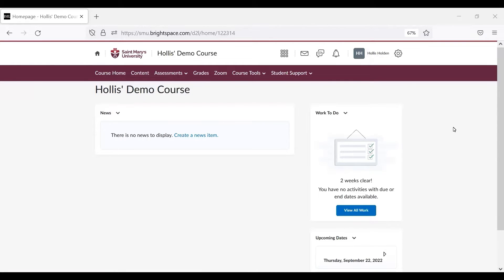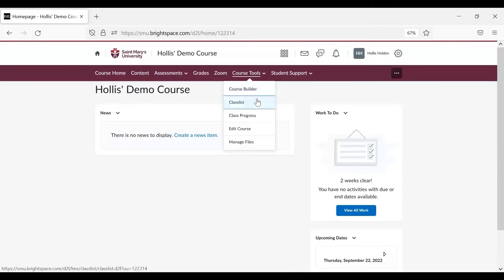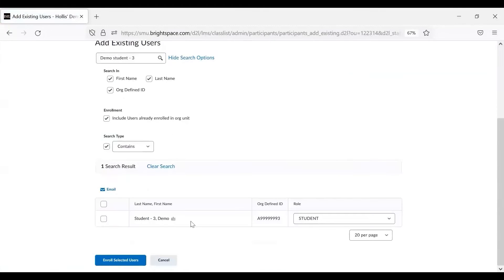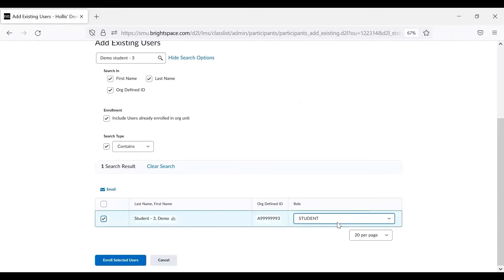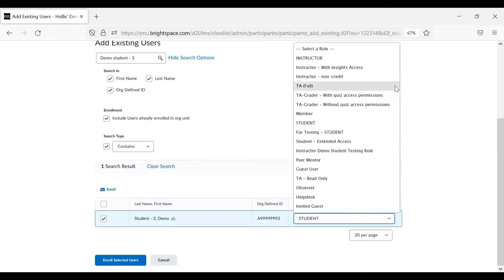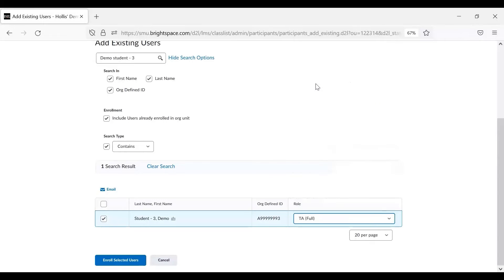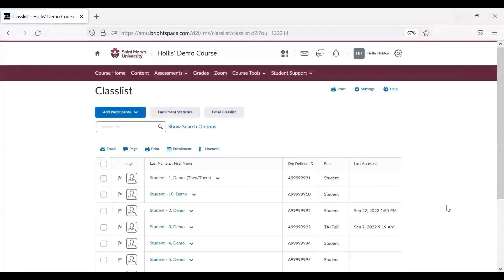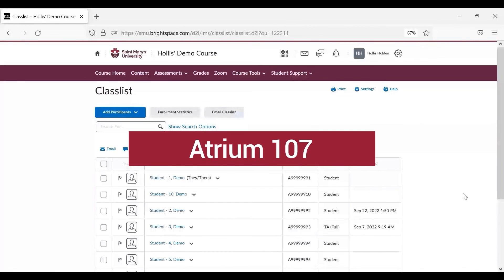Brightspace Adding Teaching Assistants